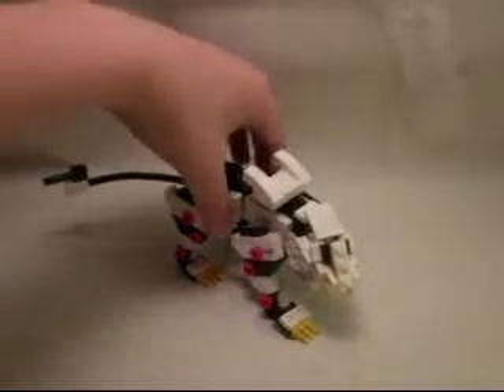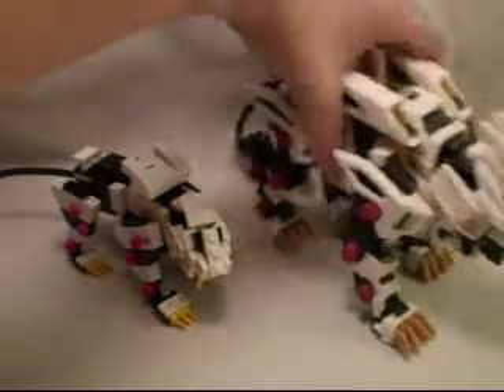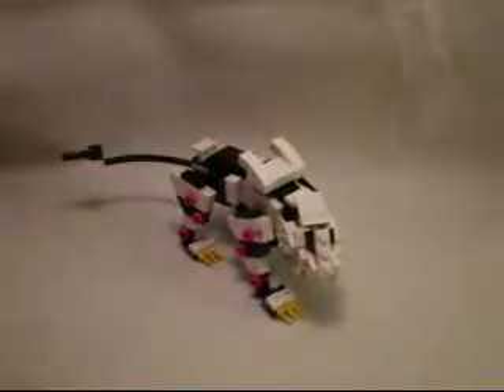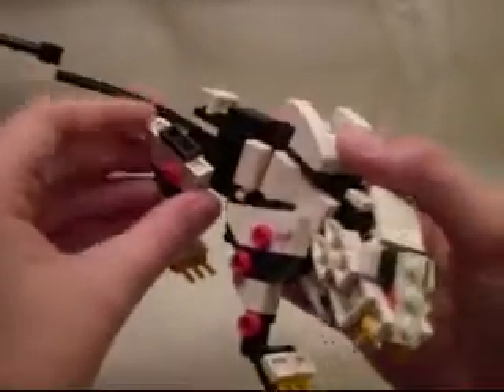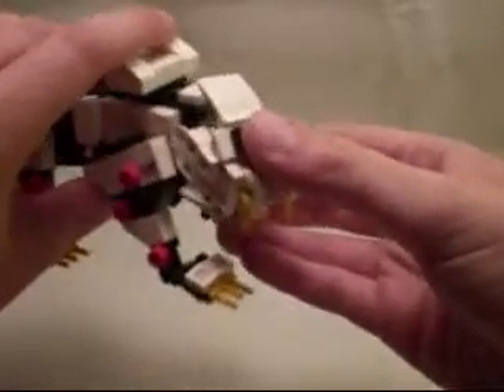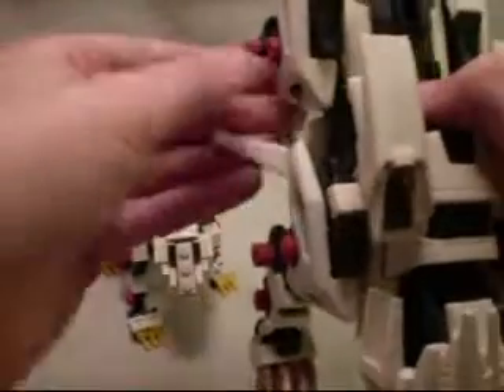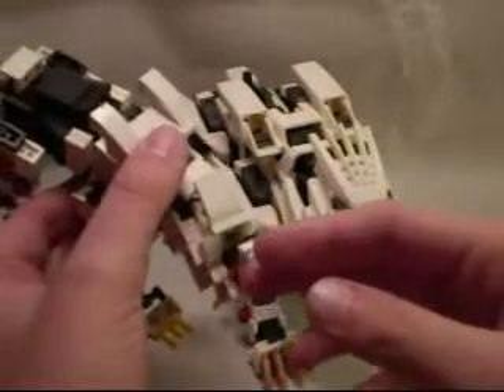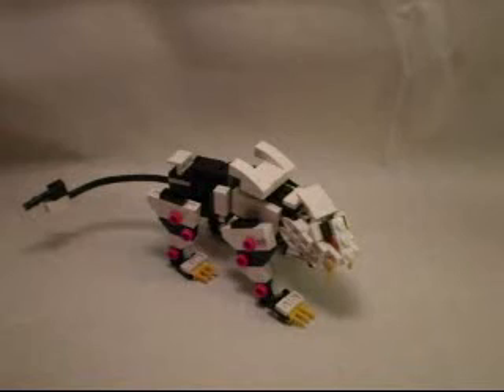Lego ZOIDS: New Century - Liger Zero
Robo-Kitty.